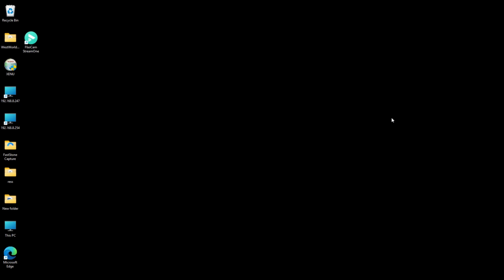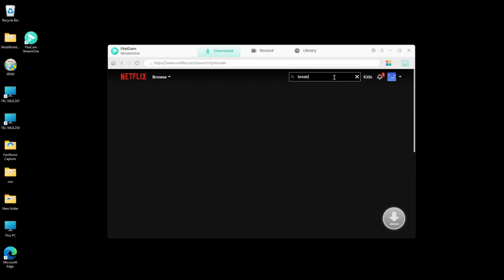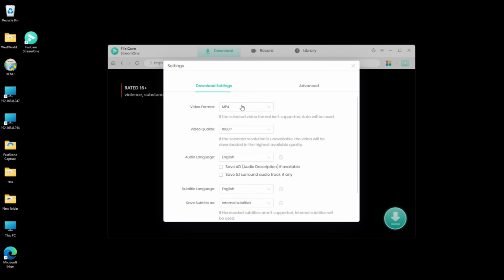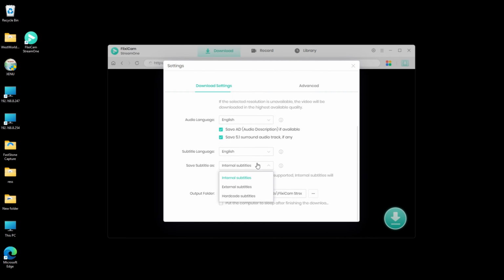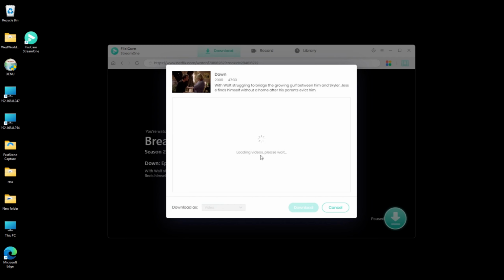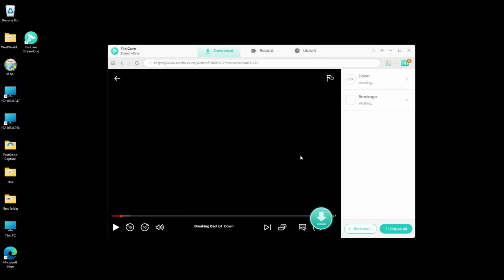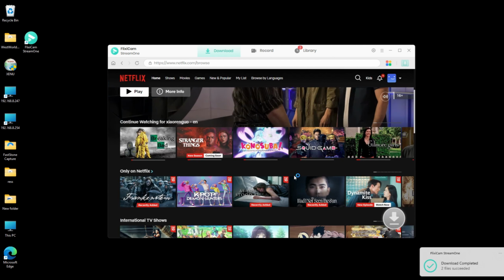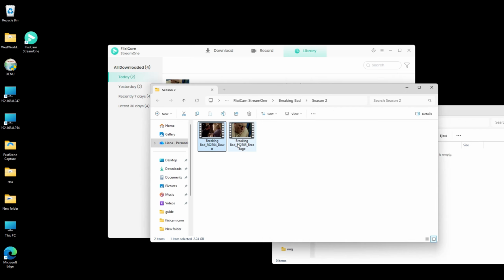How to Transfer Netflix Videos to a USB Drive using Flixicam?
Learn how to download Netflix videos with Flixicam Streamone and transfer them to a USB drive in just a few clicks. Follow the step-by-step guide for 5x fast downloads—enjoy offline viewing anywhere!

Steps on Transfer Netflix Videos to a USB Drive

Step 1: Launch FlixiCam and Customize Output Settings
Step 2: Search Netflix movie or TV show and Click the Plus Button.
Step 3: Start Downloading the Netflix video